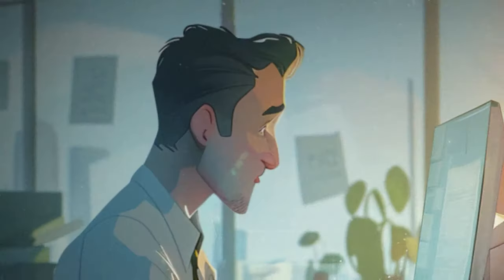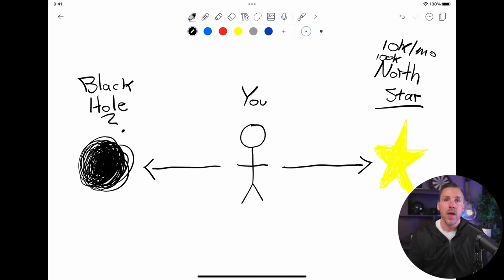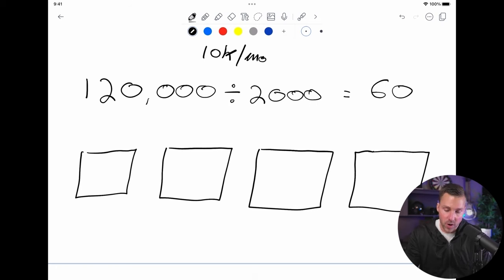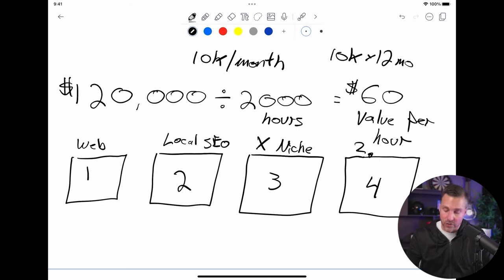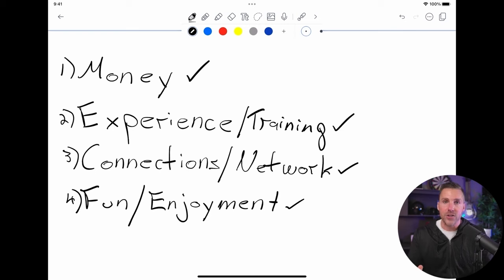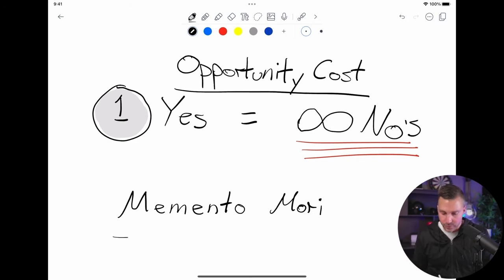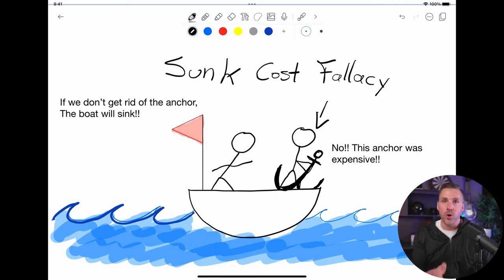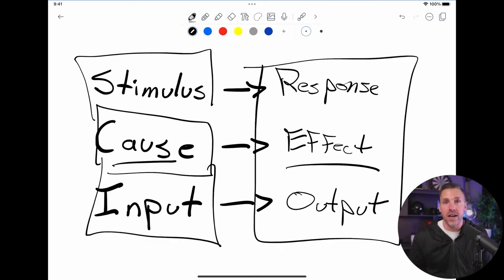How to reprogram your brain for wealth & success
• Lead-Gen Playbook Bundle: Training, webinar series, and ready-to-use snapshots
• Weekly Business Coaching: Live Zoom sessions for a tailored business strategy
• Complete Marketing Campaigns: Profitable campaigns and funnels
• 1-on-1 Kickoff Call: Personalized account kickoff call for a fast start

ABOUT: I'm Adam Erhart, a marketing strategist with over 10 years of experience helping entrepreneurs build profitable, scalable marketing systems. I've worked with brands like Google, Meta, and Amazon, and and my focus is on real results, not fluff. Feel free to explore the 1,000+ videos on this channel to verify everything I’m saying and let’s get started growing your business! Want a PROFITABLE marketing strategy?